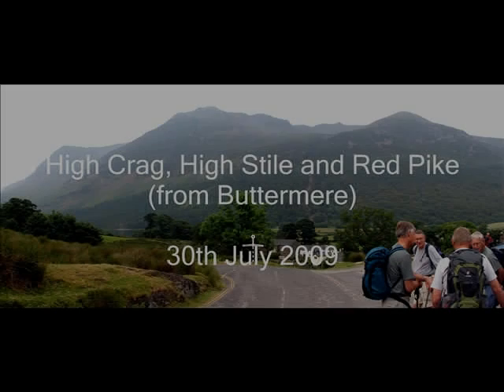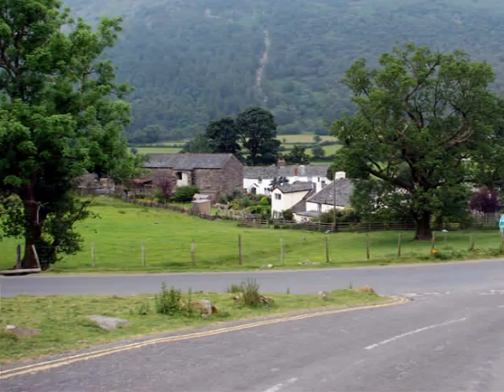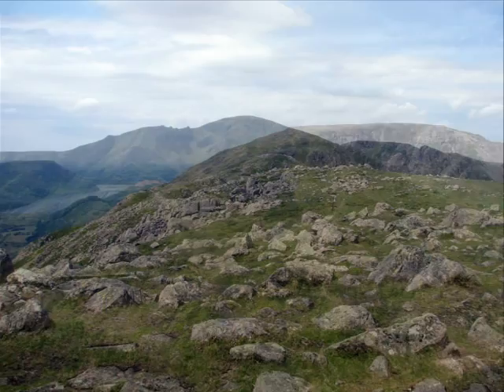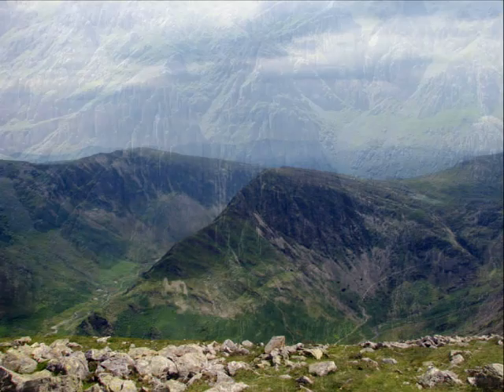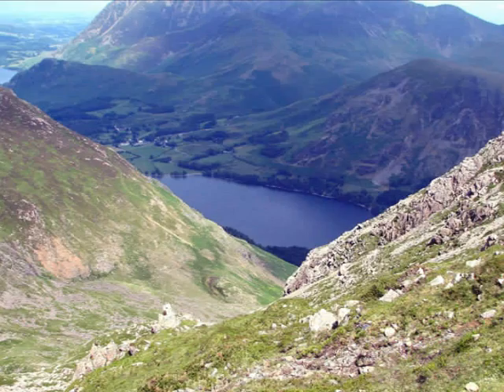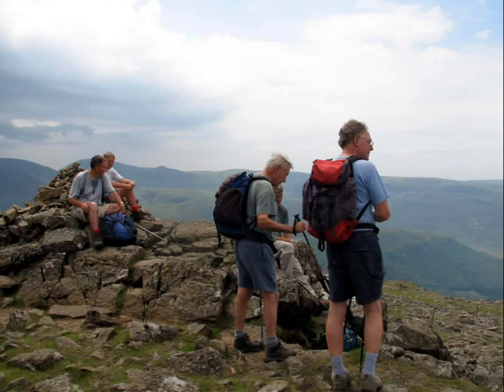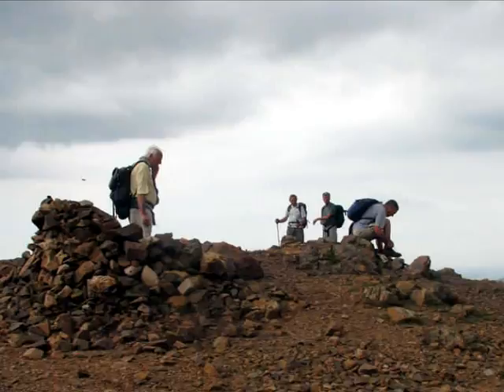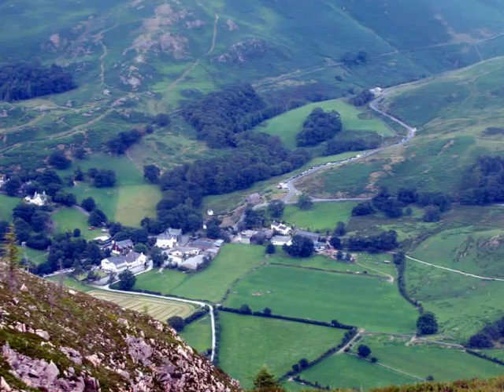ROAGs Lakeland Walks - High Crag, High Stile & Red Pike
Starting from Buttermere taking in the three peaks lying along the western shore of Buttermere Lake.